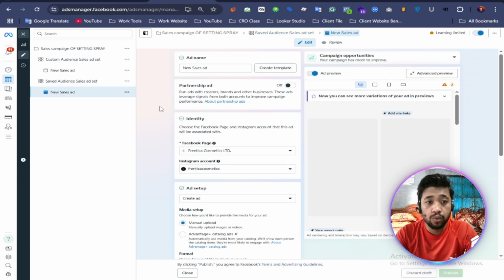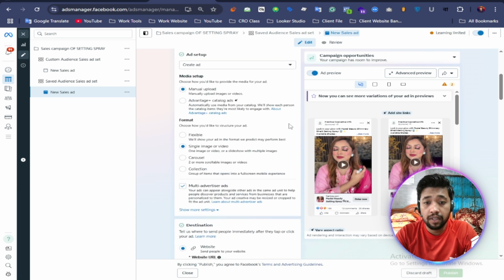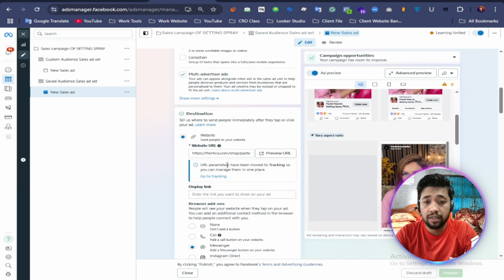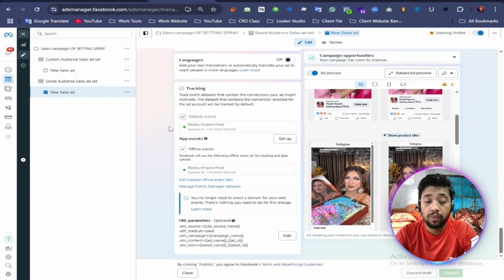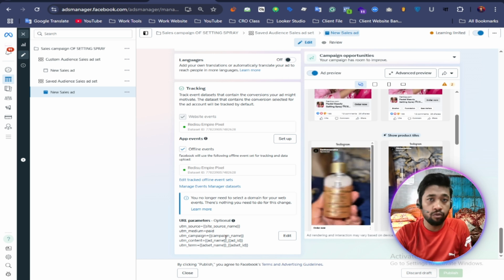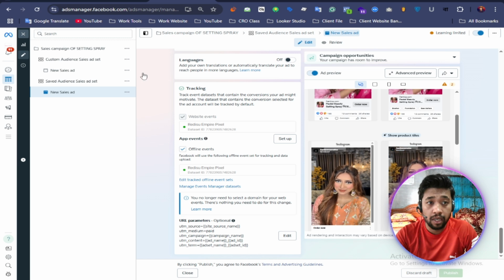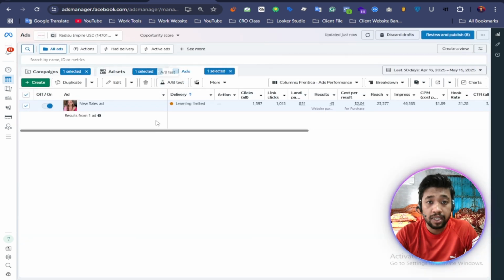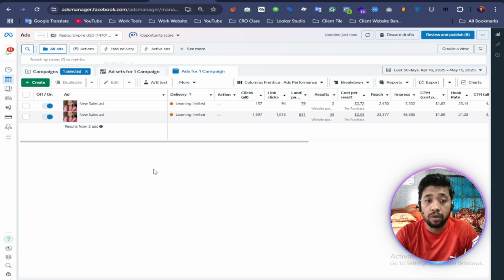✅ Best Facebook & Instagram Placements in 2025 || Secret Strategy to Increase Sales || Facebook Ads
📈 Looking to boost your sales through Facebook and Instagram ads in 2025? In this video, we delve into the most effective ad placements, strategies to enhance conversions, and how to leverage Meta's latest features.

🎯 What You'll Learn:
- Top-performing ad placements on Facebook and Instagram
- How Meta's Automated Ad Placement functions
- Utilizing Lookalike Audiences to attract new customers
- Techniques to increase CTR and ROAS using creative remix strategies

💡 Professional Tips:
- Optimizing your ad content for both mobile and desktop platforms
- Integrating content marketing with remarketing strategies
- Selecting the right budget and bidding strategies for your campaigns
Swydo

👉 Whether you're a digital marketer, e-commerce entrepreneur, or small business owner, this video has insights to elevate your advertising game.